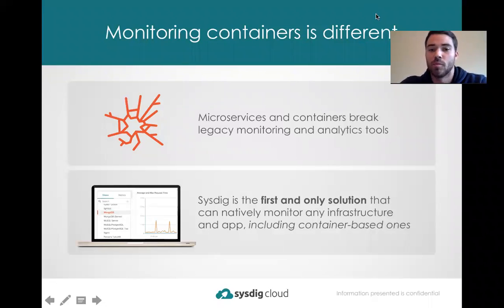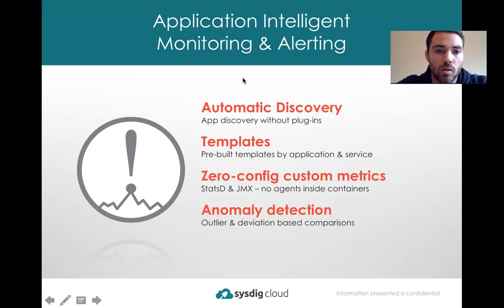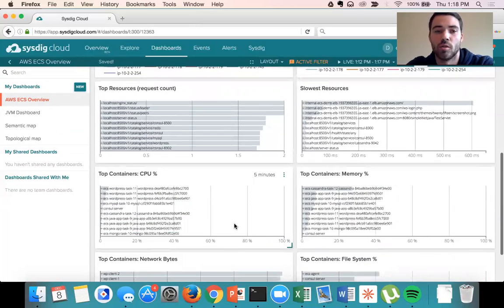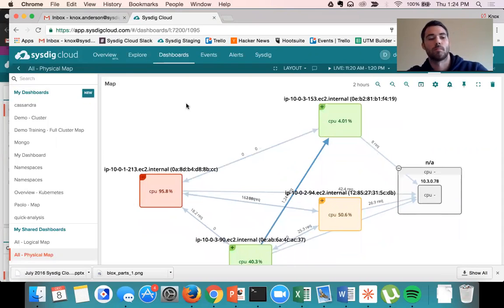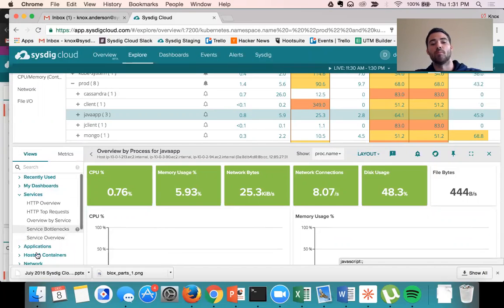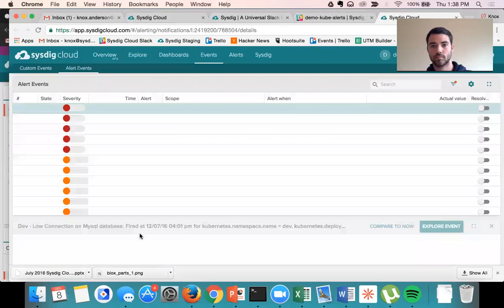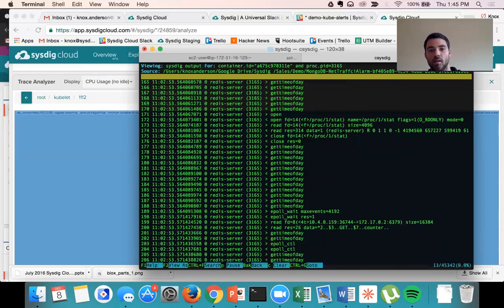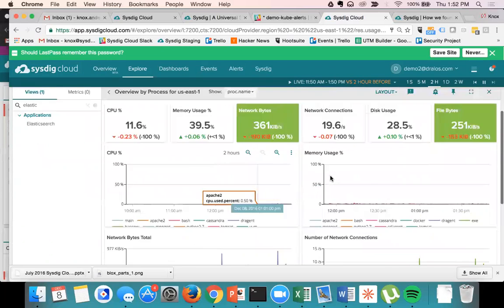Best Practices for Monitoring Docker, AWS ECS and AWS EC2 in Production - Sysdig Webinar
How to get visibility across your AWS ECS, EC2, and docker container environments.   Sysdig Monitor (formerly Sysdig Cloud) will monitor microservices, containers, applications, network and host performance in AWS ECS, EC2 and hybrid environments.   Watch this to see:

- New Features being added to AWS ECS and how they will impact your docker container environment
- A live instrumentation of a container based environment.
- What are the operational limitations of containers in production?
- How do you get visibility inside containers without super-human effort?
- How do you look into microservice performance, and not just container performance?